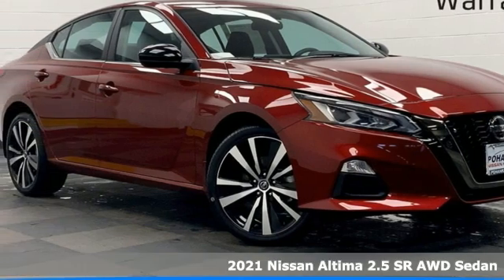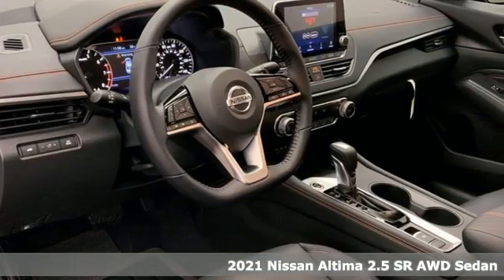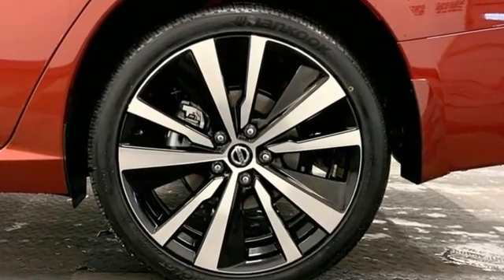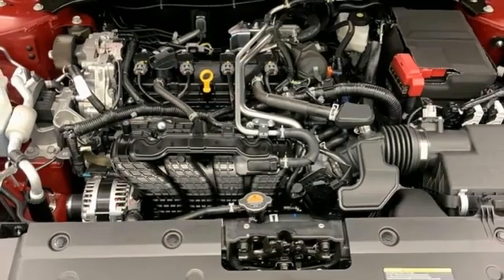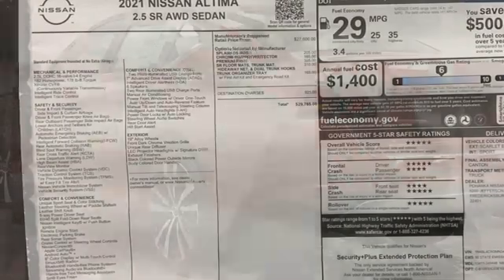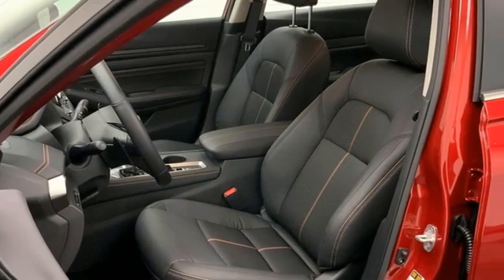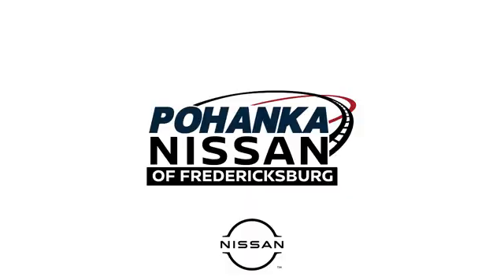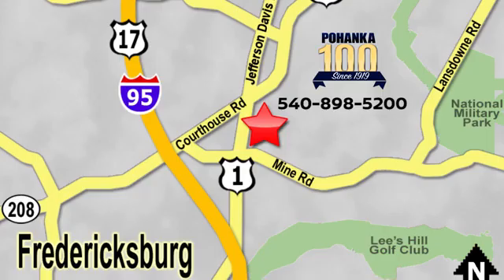New 2021 Nissan Altima Richmond VA Fredericksburg, VA NMN349448 - SOLD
Year: 2021
Make: Nissan
Model: Altima
Trim: 2.5 SR
Engine: 2.5L 4-Cylinder DOHC 16V
Transmission: CVT with Xtronic
Color: Red
Interior: Sport
Stock #: NMN349448
VIN: 1N4BL4CW3MN349448
Scarlet Ember Tintcoat 2021 Nissan Altima 2.5 SR AWD CVT with Xtronic 2.5L 4-Cylinder DOHC 16VbrbrHOME OF THE LIFETIME WARRANTY. 25/35 City/Highway MPGbrbrbrWe make every effort to provide accurate information, please verify options and price before purchase, Pohanka is not responsible for errors or omissions. All vehicles subject to prior sale. Quoted price available on in-stock units only. All prices are exclusive internet prices only. Financing is subject to approved credit through designated lender. Price plus tax, tags, dealer processing fee of $899 and freight of $810 - $1100. All customers will qualify for all manufacturer rebates and incentives included in the price, some require financing through the manufacturer. Some manufacturer rebates are not compatible with special manufacturer finance offers. Manufacturer Rebates and incentives are valid during the time period set by the manufacturer and are subject to change without notice. Additional manufacturer rebates and incentives may apply to those who qualify and may lower the sales price. 2 or more available at this price. Price Includes:$2250 - Nissan Customer Cash - 2021 Altima. Exp. 03/31/2021

Address:
5200 Jefferson Davis Hwy